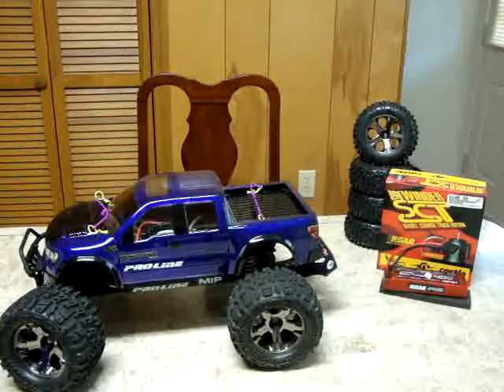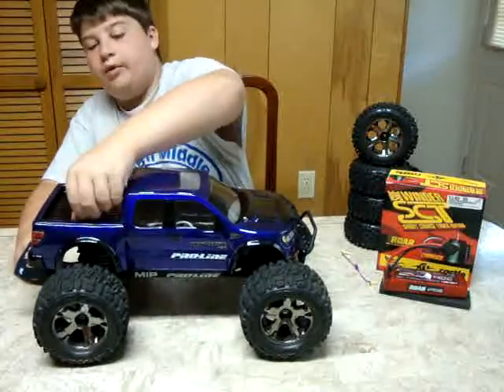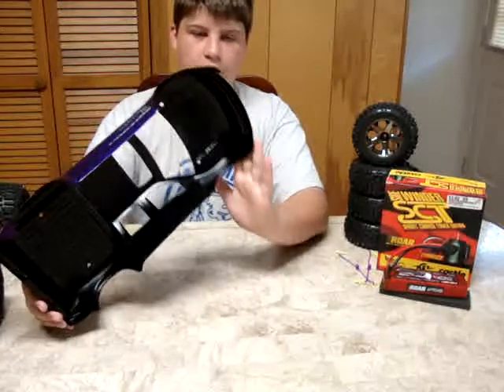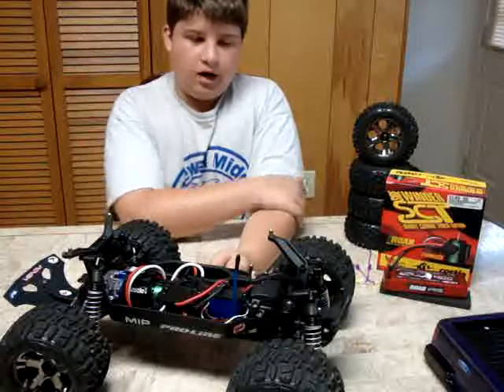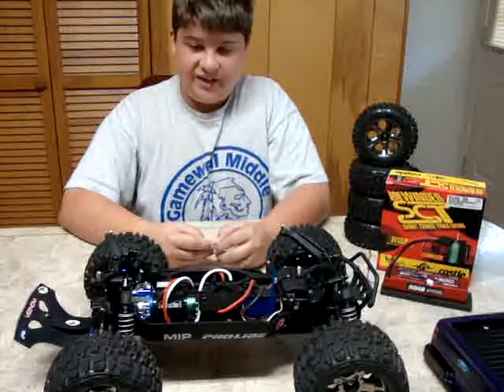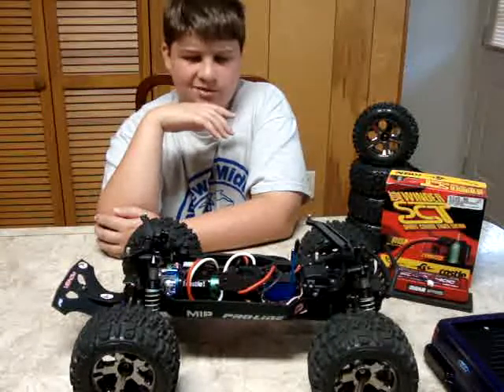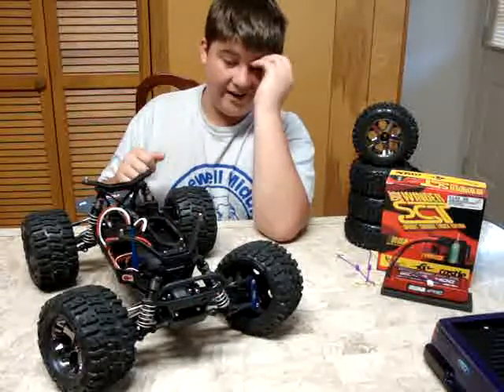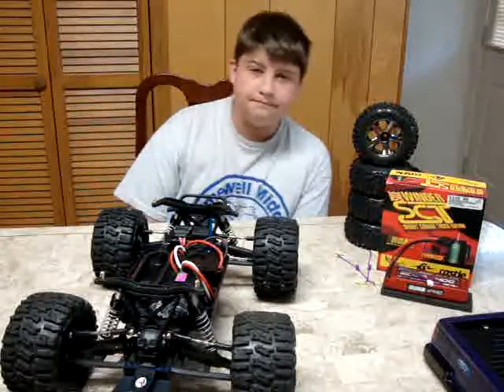stampede 4x4 upgrdes